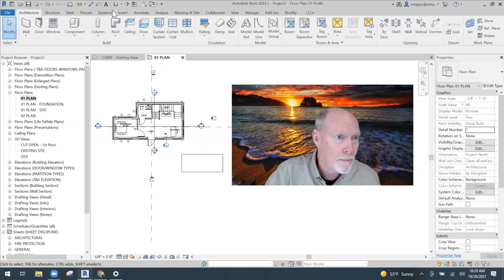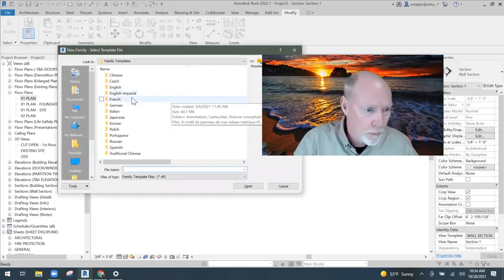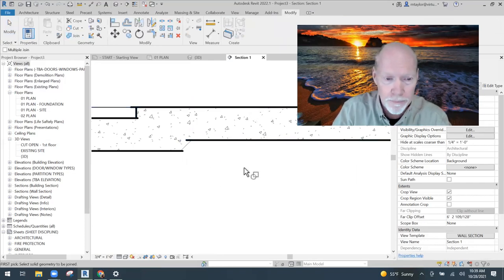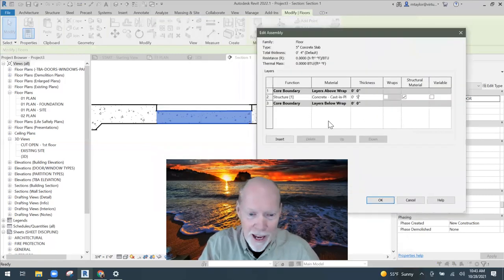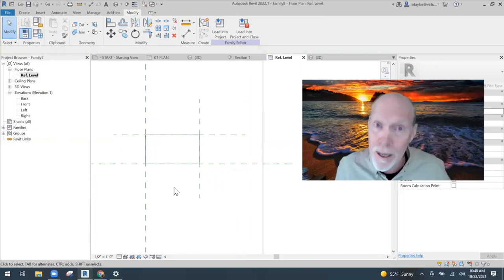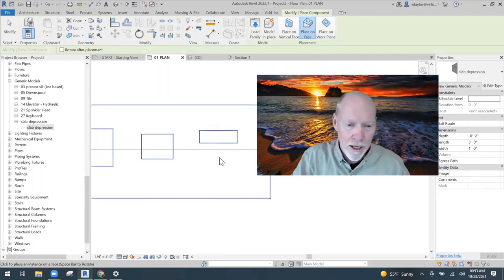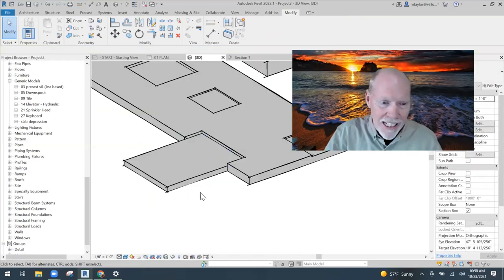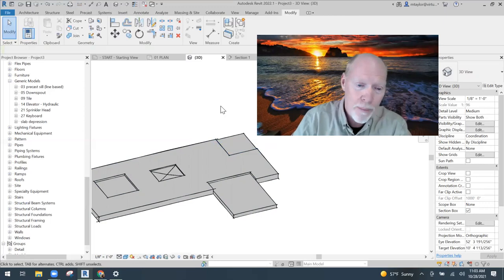SLAB DEPRESSIONS: Different ways to do it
There are often reasons for us to need a depressed slab area on our projects. Some depressed slab areas are flat and some are sloped. This Revit Tip will guide you in the different ways to accomplish this often needed task.